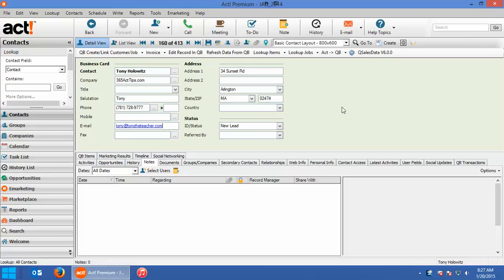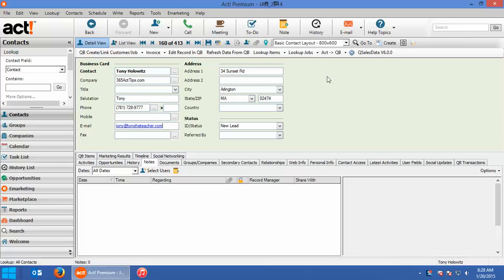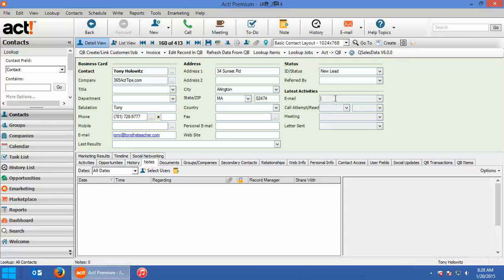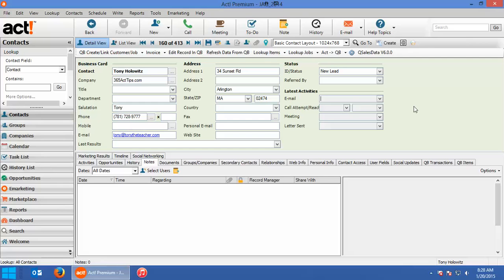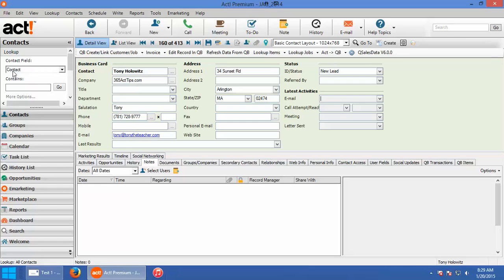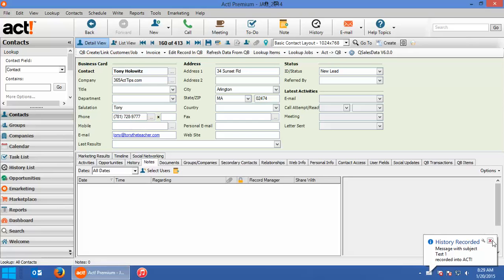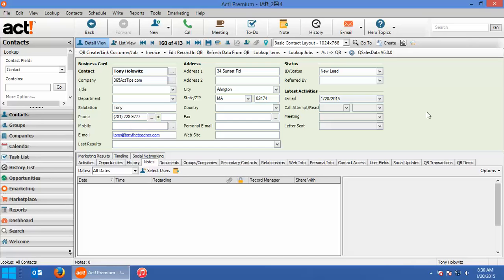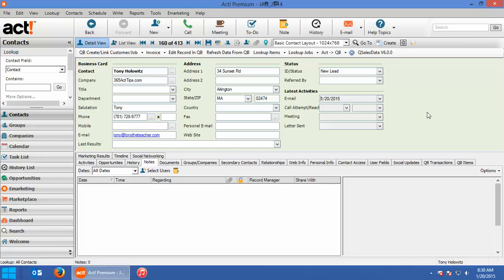The 2nd Most Important Field in Act CRM: Last Email Field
In this tutorial, Tony Holowitz introduces the "Last Email Field" in Act CRM, a feature that automatically updates to display the date of the last email sent to a contact. Tony explains its importance in managing contact data, particularly for tracking communications over time. The "Last Email Field" is a system field in Act, meaning it updates automatically when an email is sent, whether directly from Act or via Microsoft Outlook, without any manual input needed.

Tony begins by demonstrating Act's default layout settings, noting that the "Last Email Field" may not be visible in the basic contact layout. Switching to a different layout that displays this field, he points out that the field is grayed out, signifying it is system-controlled and non-editable by users.

He demonstrates how to use the "Last Email Field" by initiating a test email to a contact and refreshing the screen to show how Act records the current date in this field upon email send. While manually refreshing with the F5 key instantly updates the display, Tony clarifies that Act will eventually reflect the date of the last email automatically.

Tony underscores the value of this feature, particularly for users who aim to maintain regular contact with clients. By referencing the "Last Email Field," users can quickly assess when they last communicated with a contact, facilitating follow-up scheduling, especially if they have a goal, such as contacting each client every 60 days. This system saves users from creating additional fields or manually entering dates, simplifying contact management.

Key Points:

- The "Last Email Field" in Act CRM shows the date of the last email sent, automatically updating based on activity.
- It’s a non-editable, system-controlled field, meaning users cannot manually change it.
- The feature works with emails sent both from Act and Microsoft Outlook, enhancing tracking accuracy.
- The field is essential for users who want to regularly engage with contacts, simplifying follow-up tracking.
- By utilizing this field, users avoid redundant manual entry, making contact management more efficient and effective.